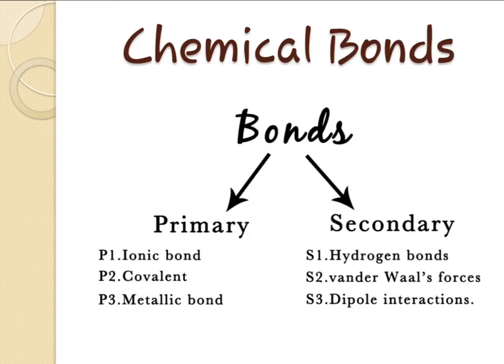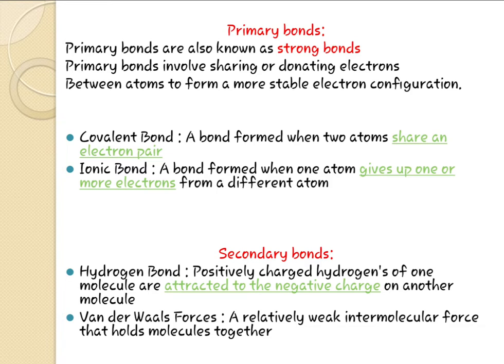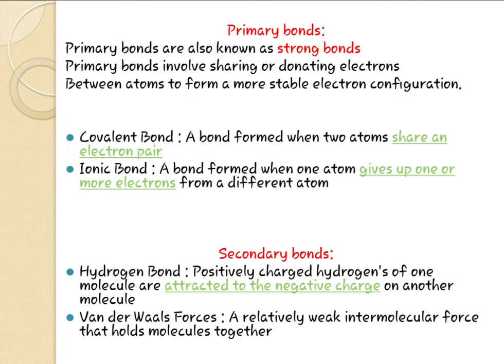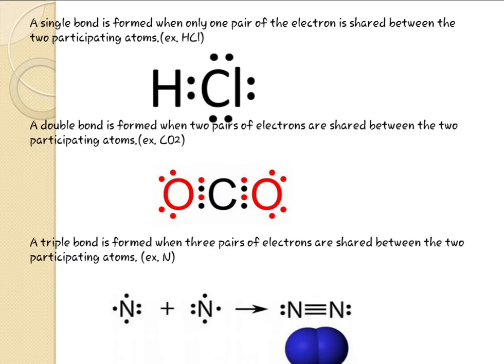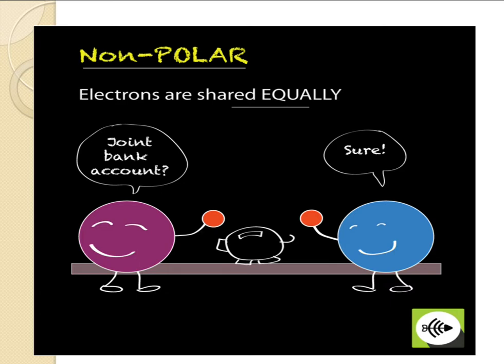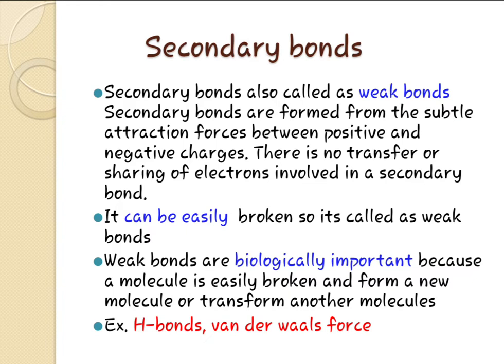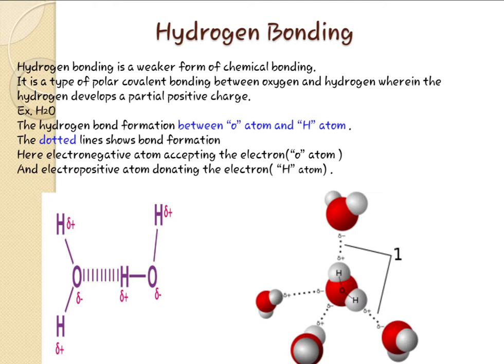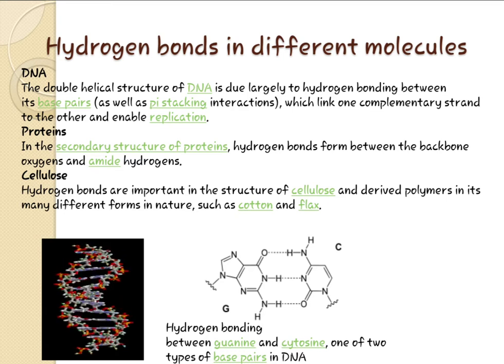Chemical Compound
Topic : Chemical Compound
Class : II M.Sc. Zoology
Subject : Biophysics

by
Dr. A. Nazeer Basha
Assistant Professor
PG and Research Department of Zoology